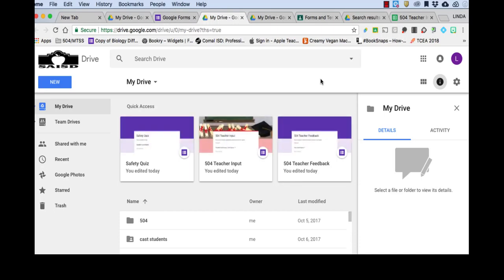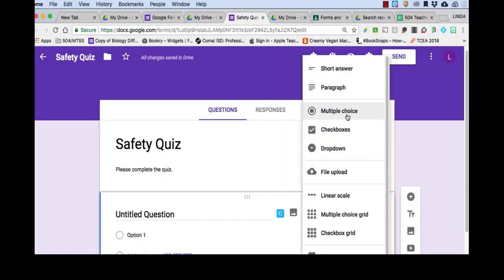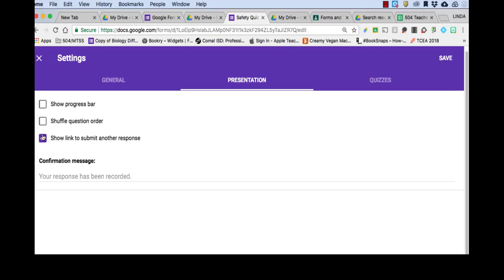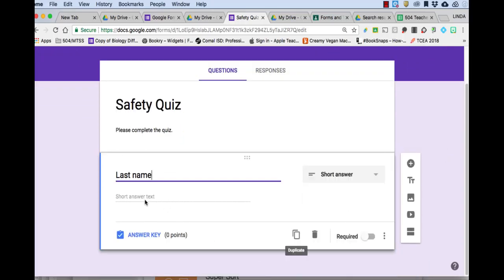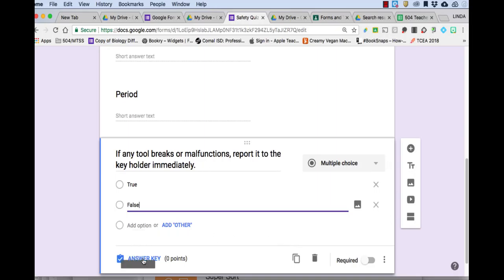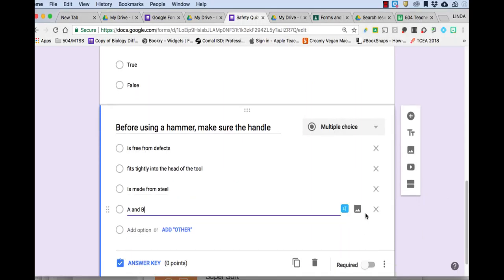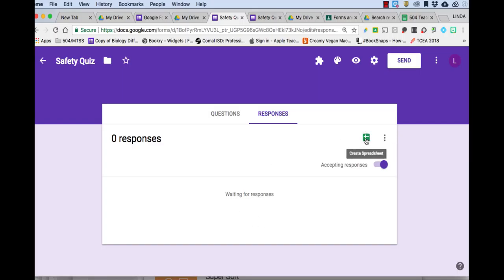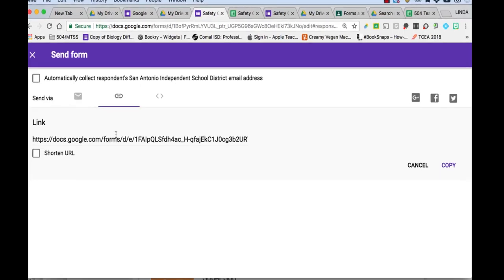Basic Quiz in Google Forms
If you're new to the Google Education Suite of apps, this is a great place to start.  Learn the basics of creating a quiz and getting it to your students.